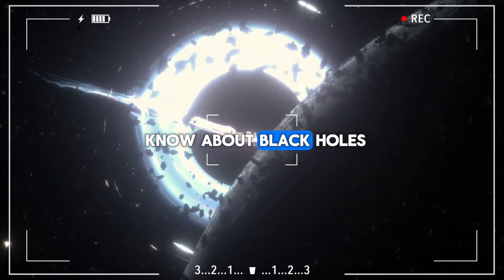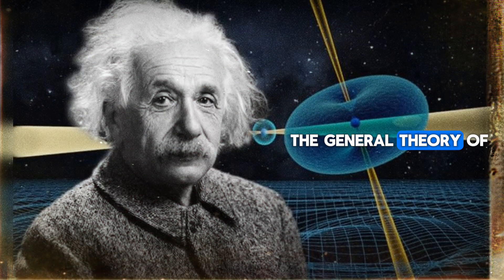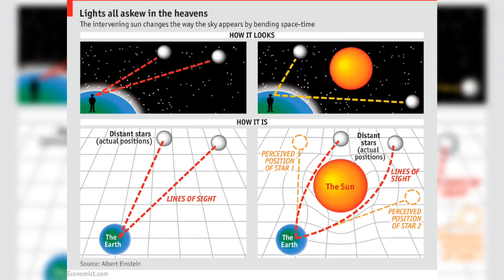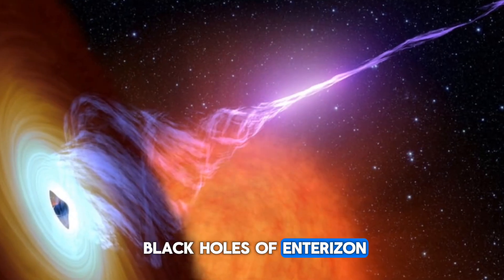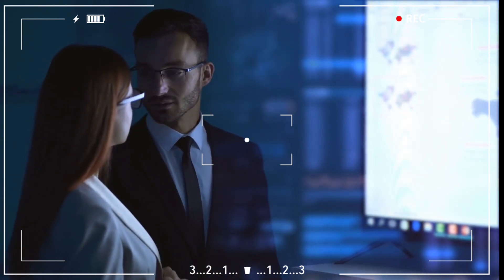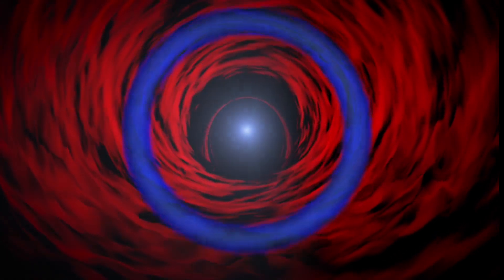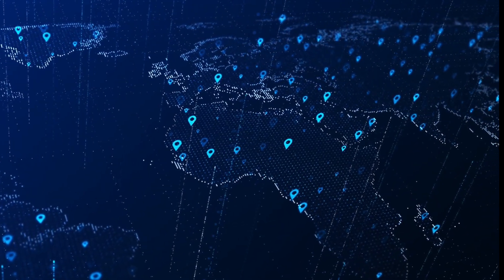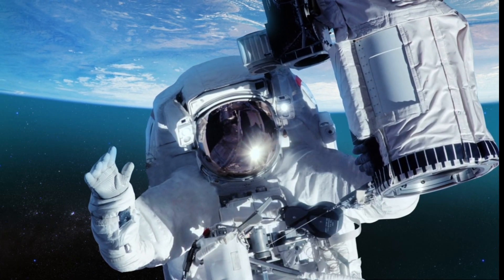Debunking Einstein's Theory: Why Blackhole Singularity Actually Doesn't Exist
In this video, we delve into the fascinating world of black holes and explore why Einstein's theory may not be entirely accurate. Contrary to popular belief, the concept of a black hole singularity may not actually exist. Join us as we uncover the truth about these mysterious cosmic entities and debunk some common misconceptions. Don't miss out on this eye-opening discussion that will challenge everything you thought you knew about black holes.